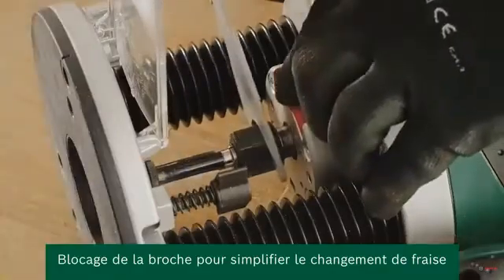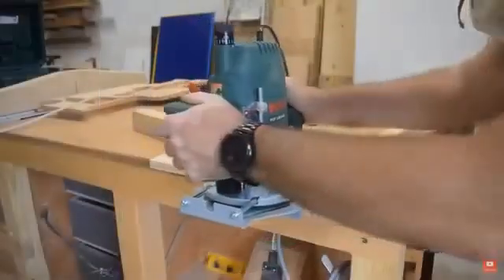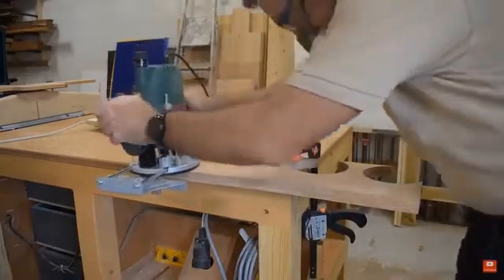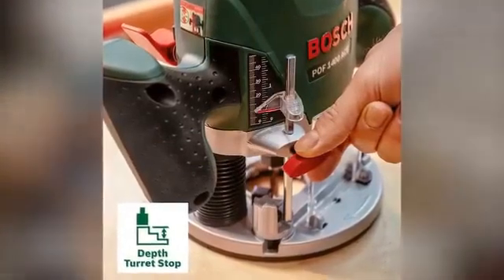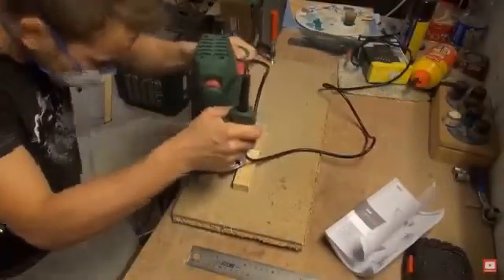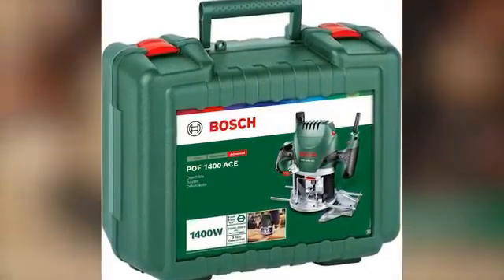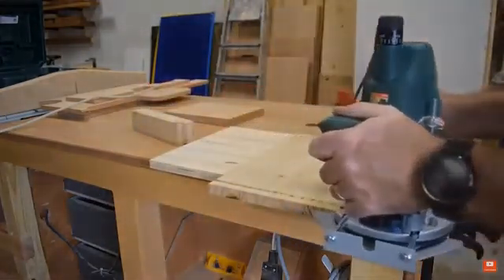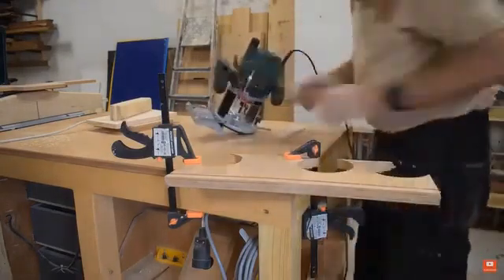This Router is Perfect & Versatile: Bosch POF 1400 ACE | Review 2024 - 2025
(New Model)

⭐ Recommended alternatives
DEWINNER Electric Router Tool
SKIL 14 Amp Router

The Bosch POF 1400 ACE router is a tool designed for demanding craftsmen and DIY enthusiasts. Equipped with a powerful 1400 W motor, it allows you to carry out precise and demanding milling work on all types of wood. Its constant electronic regulation guarantees optimum cutting quality, even during complex work. The micrometric adjustment of the milling depth offers precision of up to 1/10th of a millimeter, thus meeting the needs of the most delicate projects. Its weight of 3.5 kg, combined with ergonomic handles, facilitates handling and control during use. The two integrated LEDs ensure optimum visibility of the work area, even in dark environments, while a transparent dust cover maintains visibility of the workpiece. Cutter changes are simplified thanks to the integrated spindle lock and the Bosch SDS system, allowing cutters to be exchanged quickly and without additional tools. The router is also equipped with a parallel guide, a copying ring and a vacuum cleaner adapter, increasing its versatility for various types of work. Its no-load speed of 28,000 rpm ensures maximum efficiency and speed in completing tasks. Among its advantages are its exceptional power, micrometric precision, easy cutter changes and improved visibility thanks to its integrated accessories. However, its weight of 3.5 kg and the need for a cable power supply can be seen as minor drawbacks. In conclusion, the Bosch POF 1400 ACE router stands out for its unique combination of power, precision and ease of use, making it a tool of choice for passionate DIY enthusiasts. It is recommended for those looking to improve their woodworking experience with a versatile, high-performance and ergonomic tool.

Via the Amazon affiliation (Amazon EU Associates Program to Amazon.fr. (or any other Amazon sites – co.uk, ca, it, de, es…), the managers of this channel (voice-over) receive a percentage on the orders made through the links presented.